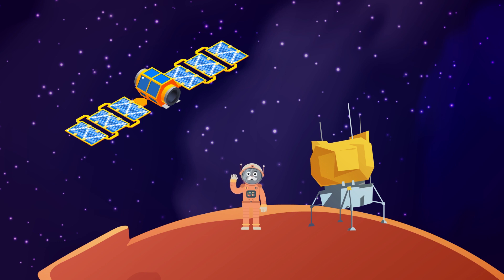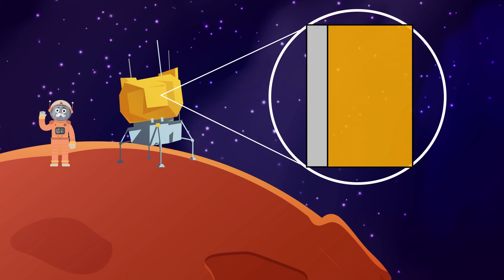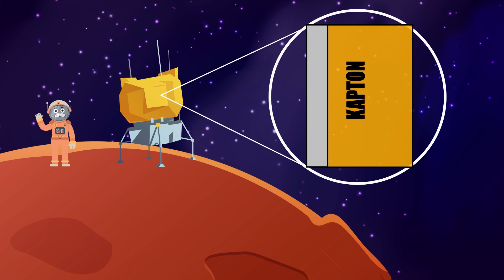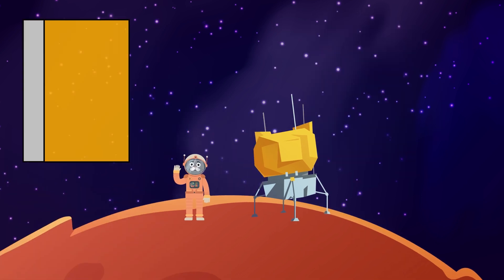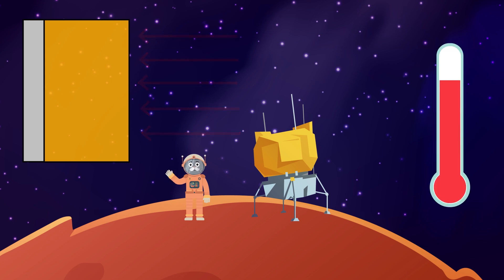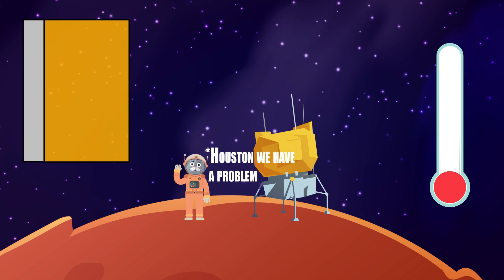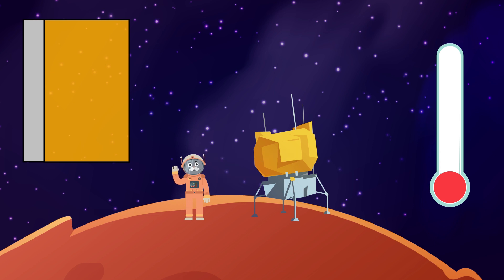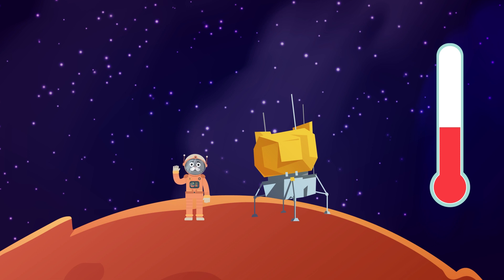Why satellites and space telescopes are covered in gold foil?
Have you ever wondered why satellites appear to be covered in GOLD( OR is it?) in videos of whether while assembling them in lab or when operating in space? Check out this video to find out why!!!